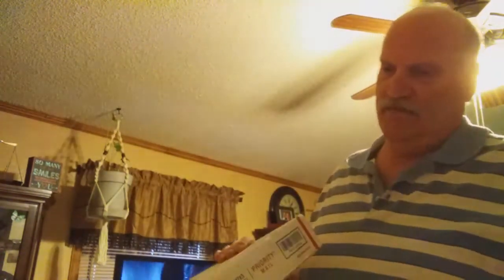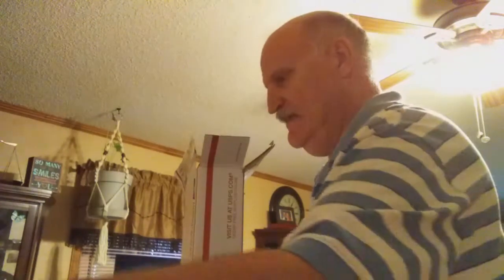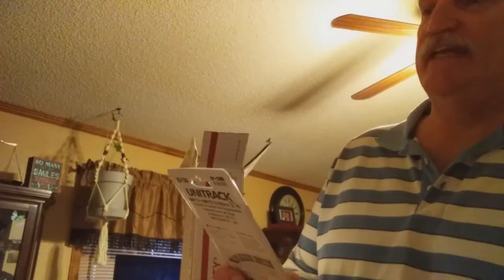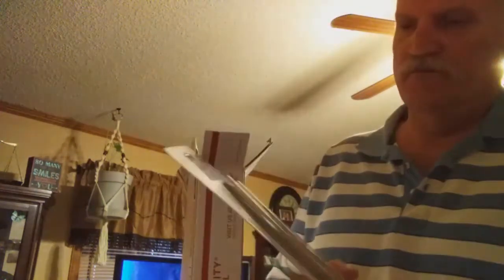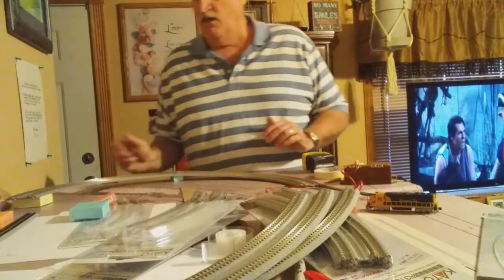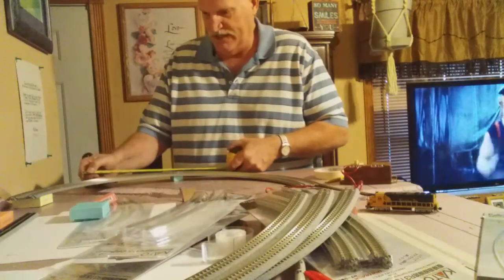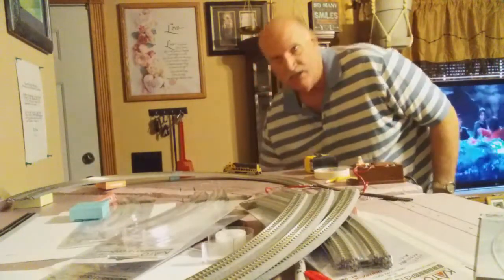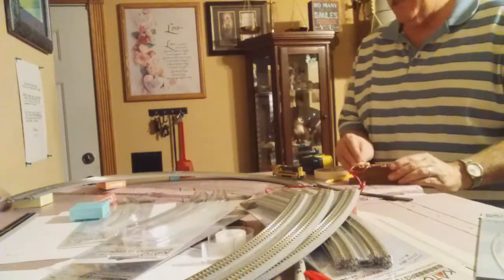UNBOXING MAIL ORDER PACKAGE(SURPRISE NUMBER 1)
This is surprise #1:

In this video I received my very first package that I  for my model train layout in the mail.

My wife never knows what I order until I reveal the item(s) in the video.

In this video I say that Kato track and unitrack were different and I miss spoke.

Kato unitrack is different than Kato E-Z track and they will not interchange unless you use an adaptor track section.